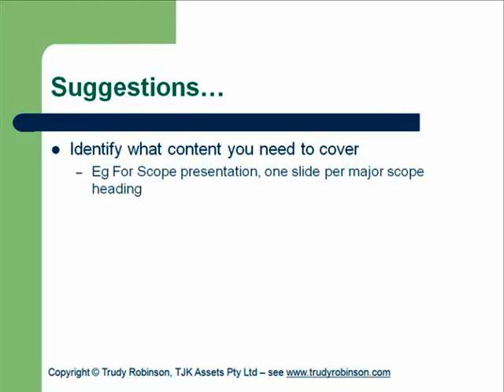PM - assignment presentations.mp4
BSB41507 Certificate IV BSB51407 Diploma in Project Management, subjects as defined by NTIS the National Training Information Service. This subject material is created by Trudy Robinson of TJK Assets, This video includes content which is specific to the use of presentations for the purpose of assessment/assignments.